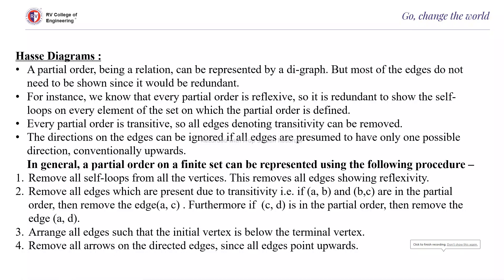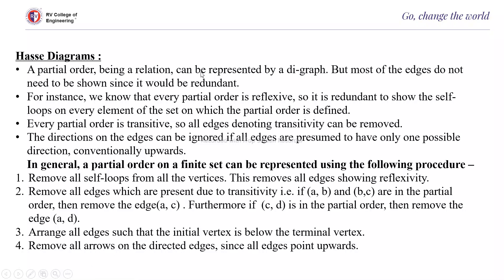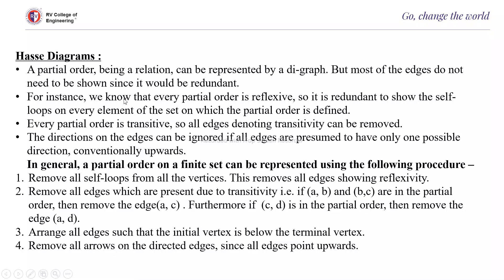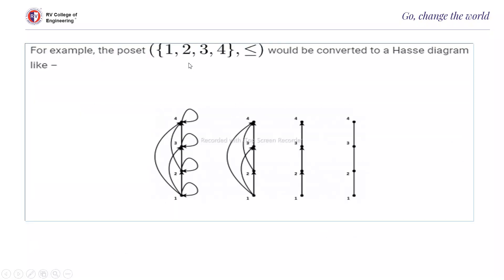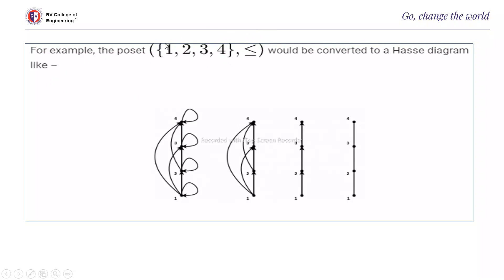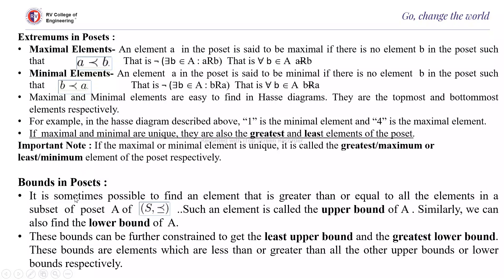DMS unit 3 Lecture 9 Poset, Maximal, Minimal, Least, Greatest, LUB, GLB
Poset, Maximal, Minimal, Least, Greatest, LUB, GLB